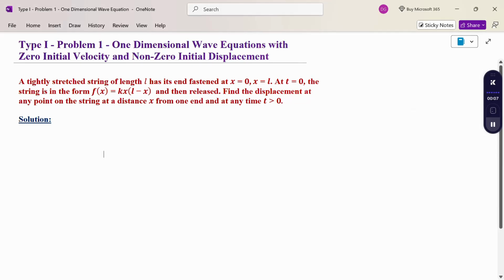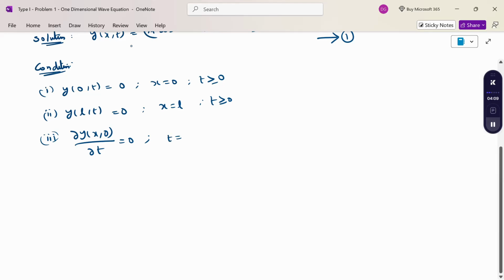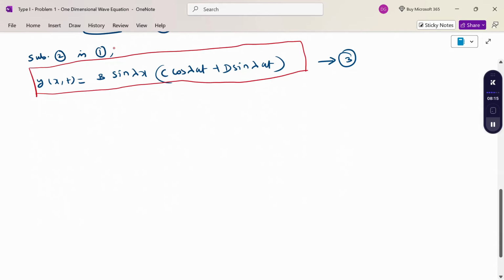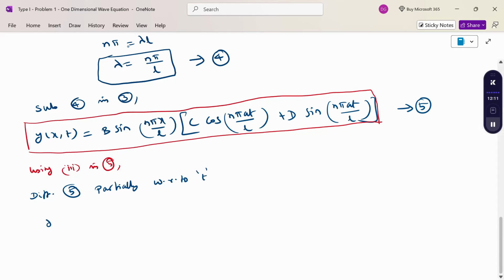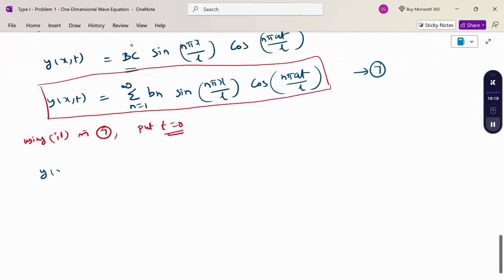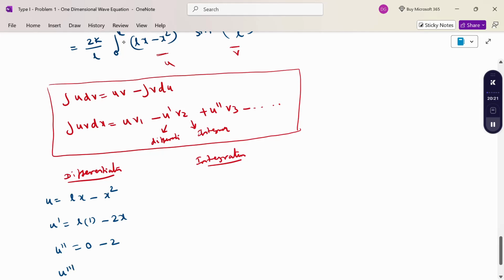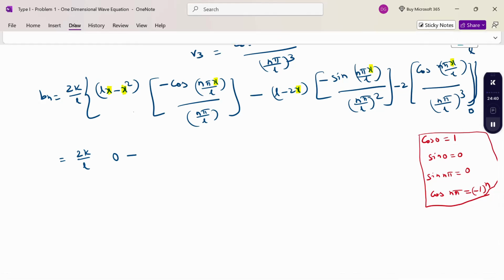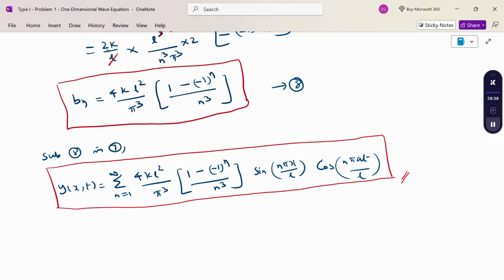Type I - Problem 1 - Zero Velocity - one dimensional wave equation